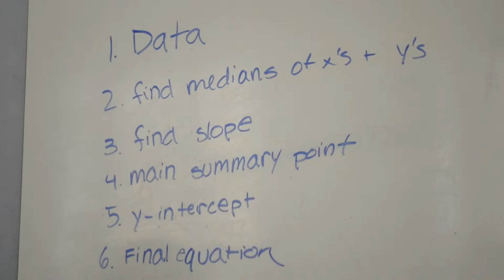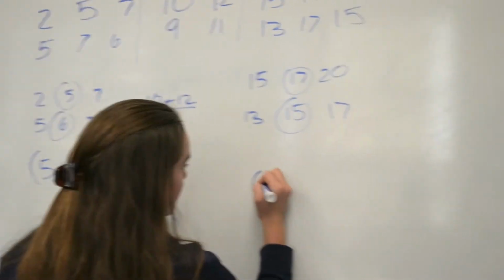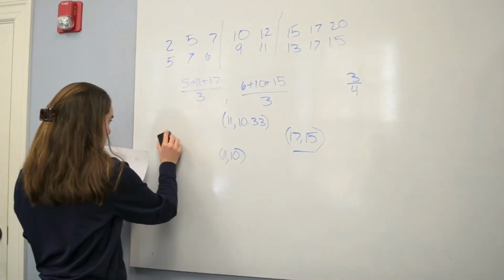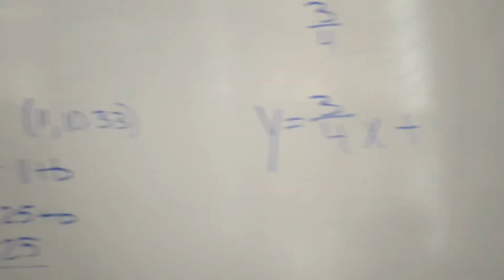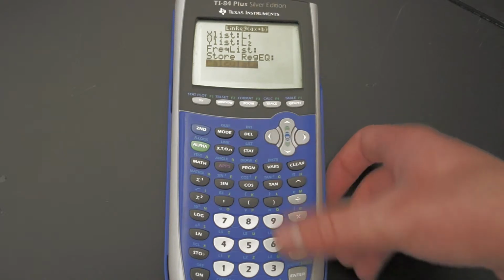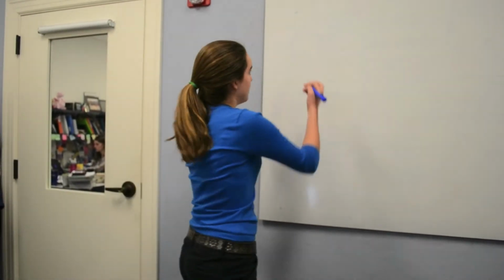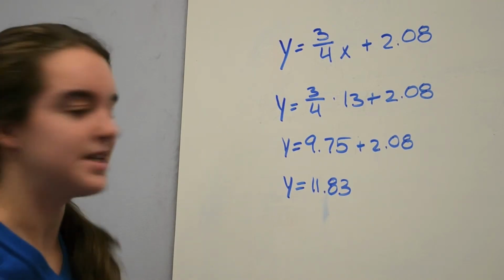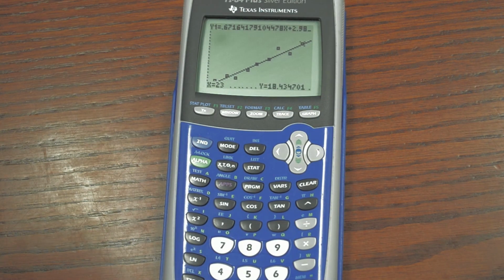Median-Median Line and LinReg (Michael and Isabelle)